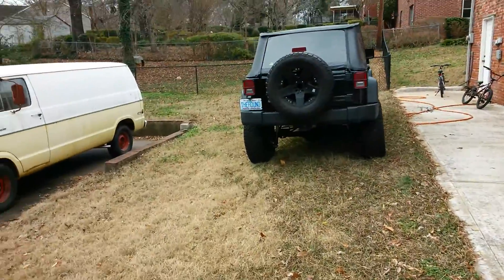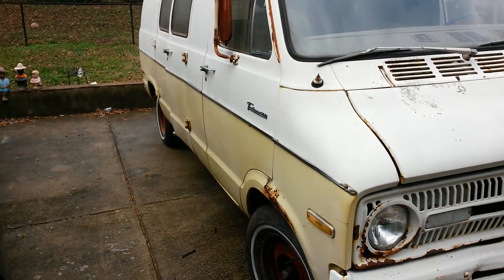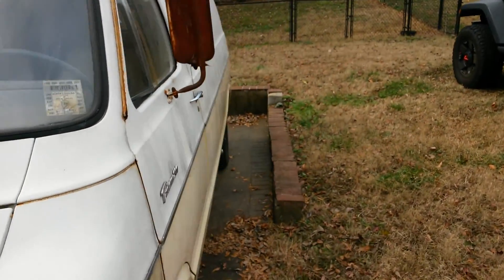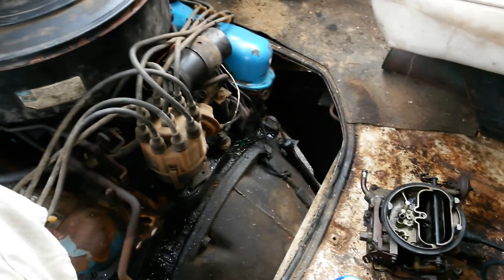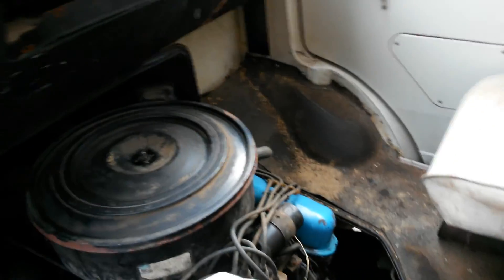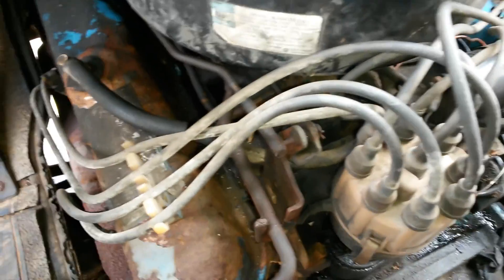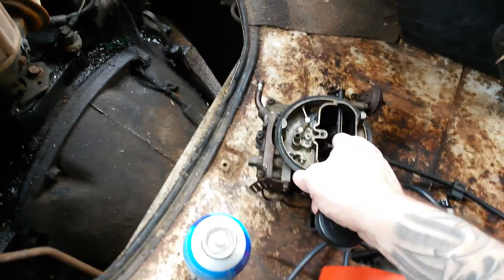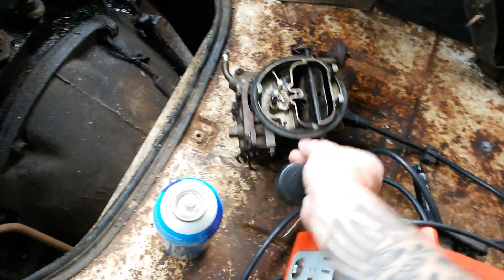Dodge b200 tradesman van new carb cranks and drives!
Put a new carb on the dodge van. Now she runs like a champ